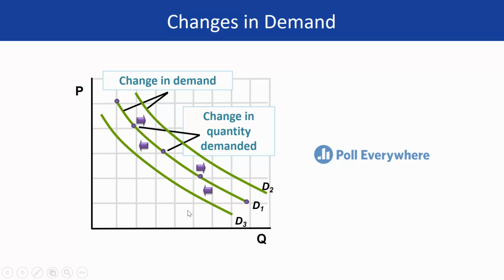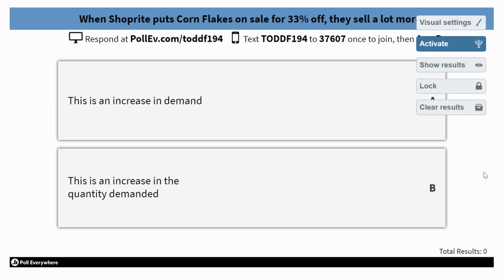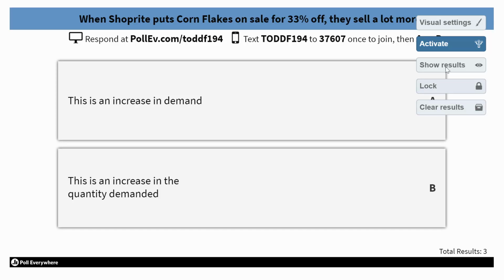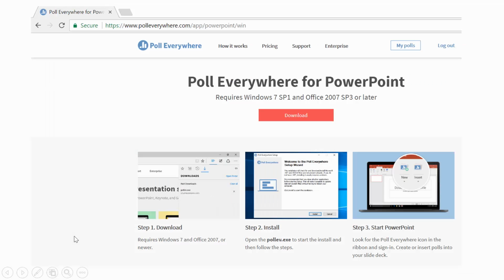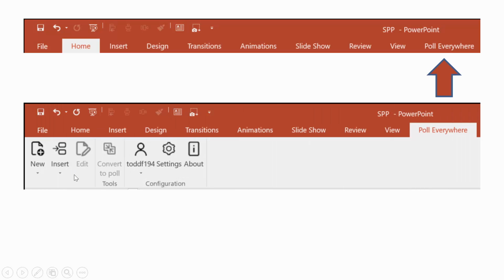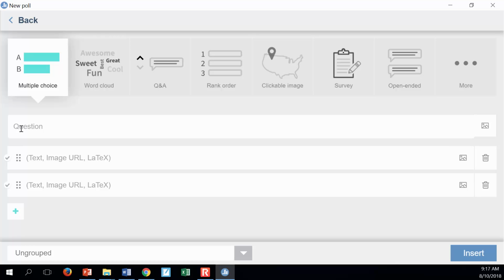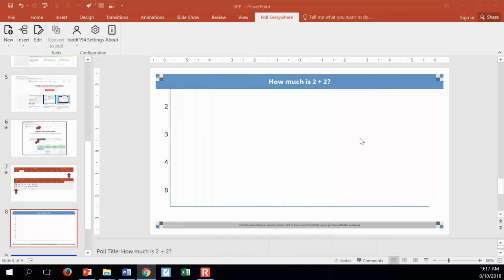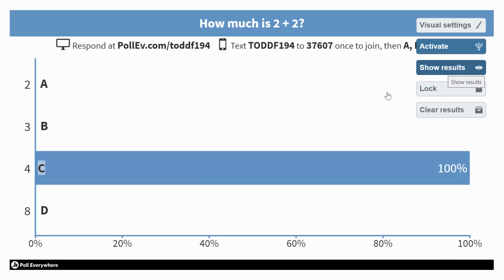SPP #22 Federman SPP Poll Everywhere